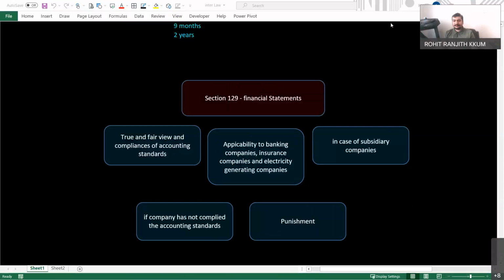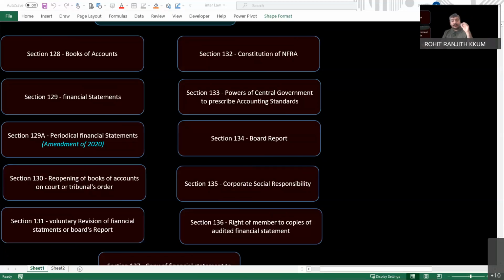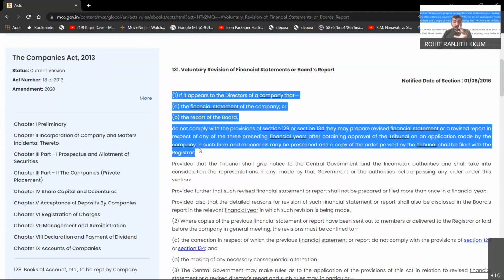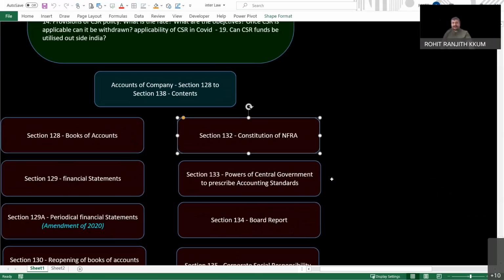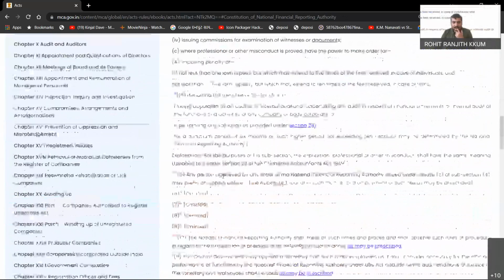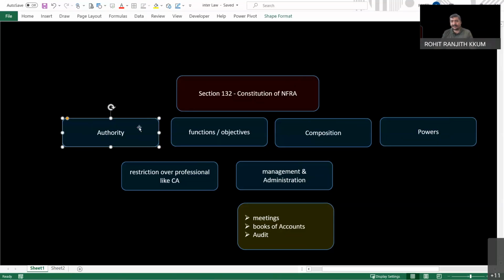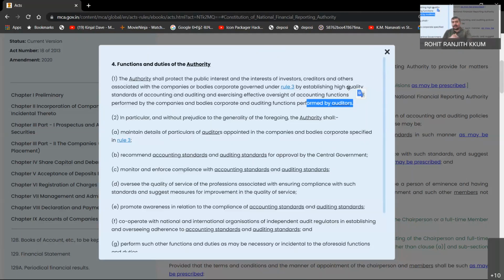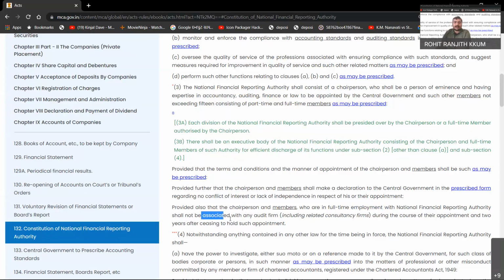Chapter Accounts of Company 4 CS Exec The Companies Act, 2013